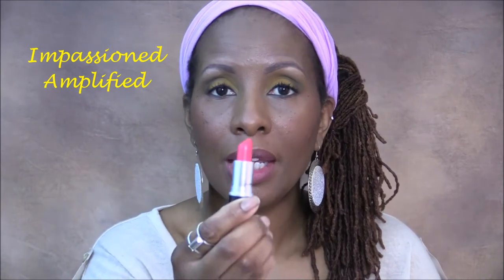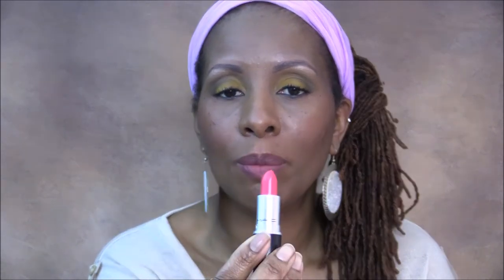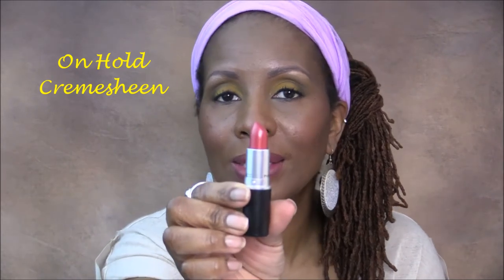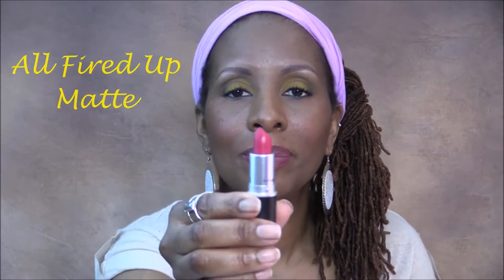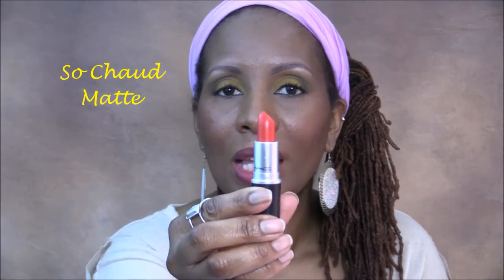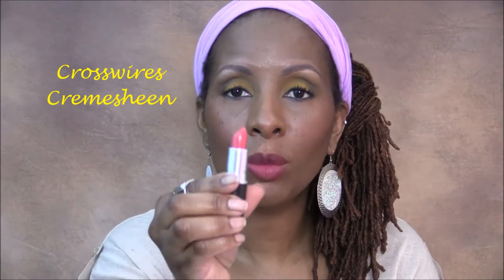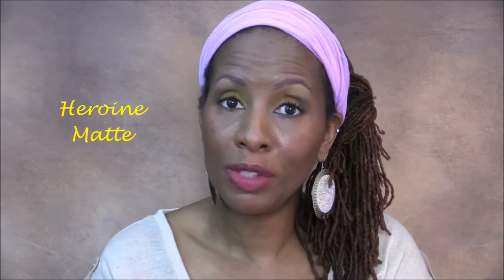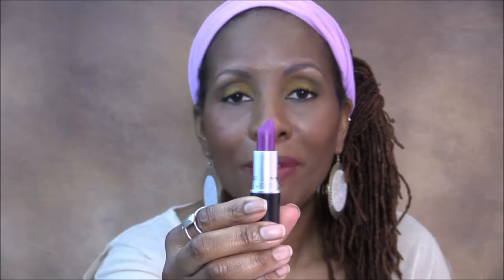MAC LIPSTICK SWATCHES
This is video #3 of 3 in my Lip Swatch Sunday Series.

This video contains MAC lipsticks in shades that are ideal for women of color. I will be presenting different pink, orange, plum, and purple shades. There are several finishes: cremesheen, matte, lustre, retro matte and satin.

I was not compensated for making this video and all lipsticks were purchased with my own money.

The name of the song is "Time to Move and Motivate" by The Insider.